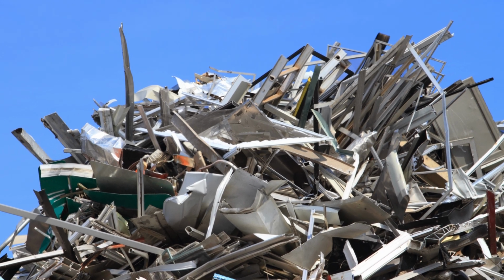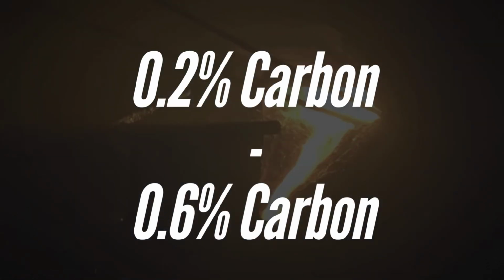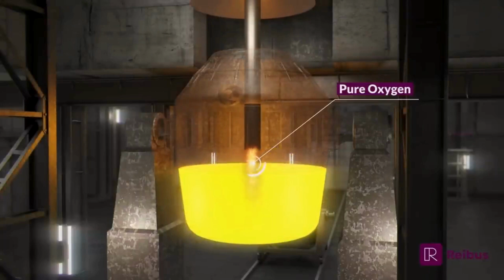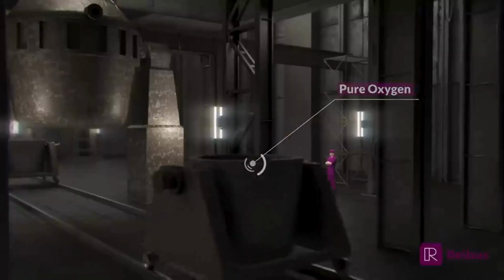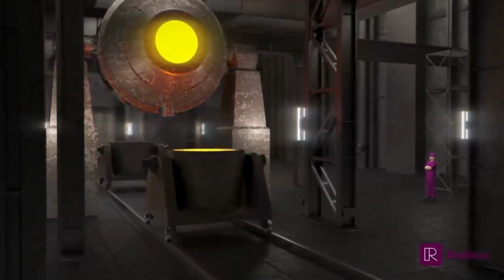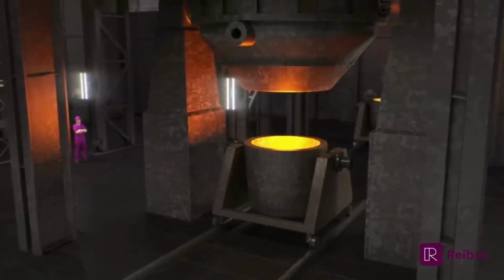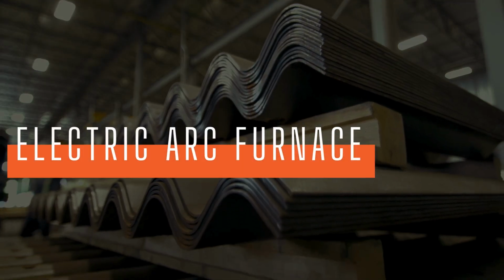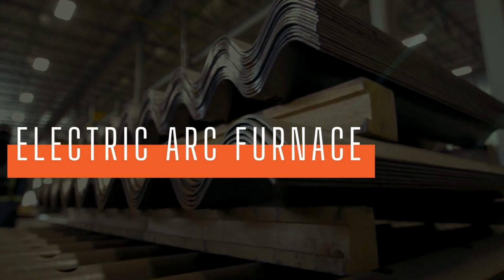HOW IS REBAR MADE?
Today, we’re exploring the fascinating world of construction materials, with a special focus on rebar, or most would call it reinforcing bar. If you’ve ever seen or been to a construction site, those long, sturdy steel rods used to strengthen concrete structures wouldn’t escape your eyes. Have you ever wondered how rebar is made? How big it is makes it quiet interesting wanting to know about it.
In this video, we’ll take you through the entire process of rebar production, from raw materials to the finished product, and highlight its role in construction.
Before we dive into it’s manufacturing process, let’s get to know about this material we call rebar and why it’s indispensable in construction. Rebar is a steel bar or a mesh of steel wires used as a tension device in reinforced concrete and masonry. You know concrete is naturally strong under compression, but it’s very weak under tension. Meaning that small hit on a concrete house that’s made without rebar could give a lot of news company juicy stories. But by embedding rebar, engineers create structures that are more resilient to forces like earthquakes, heavy loads, and weather conditions.
Rebar comes in various sizes and grades, often featuring ridges to improve its bond with concrete. But we aren’t going too deep into that aspect, rather we are talking about how it’s made. let’s take a closer look.